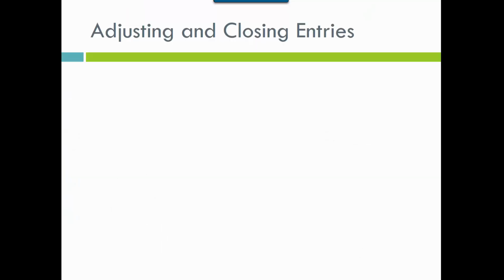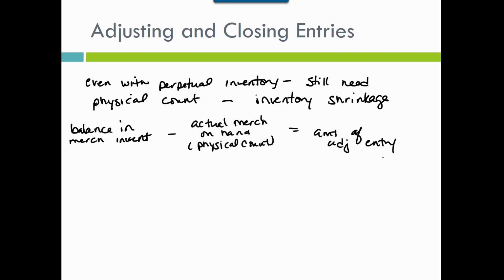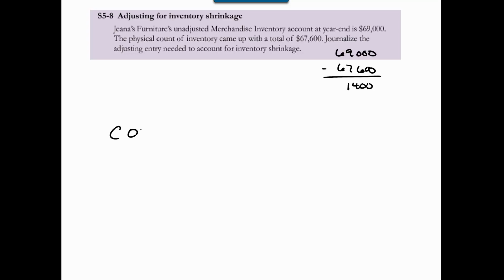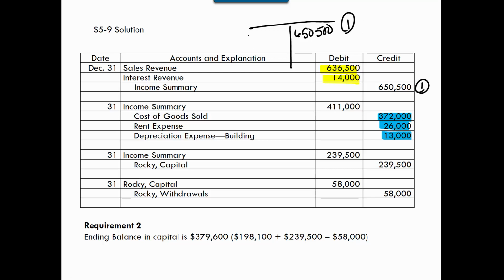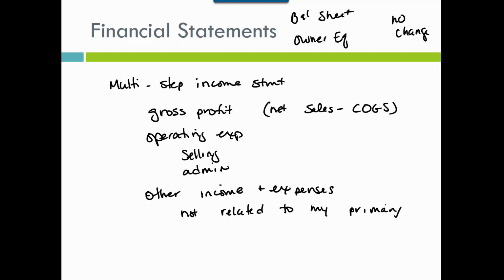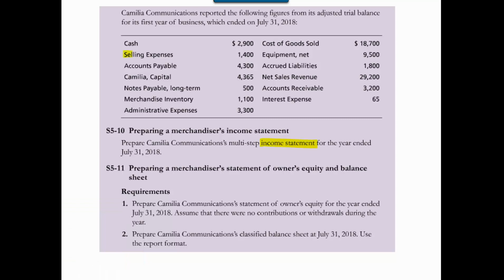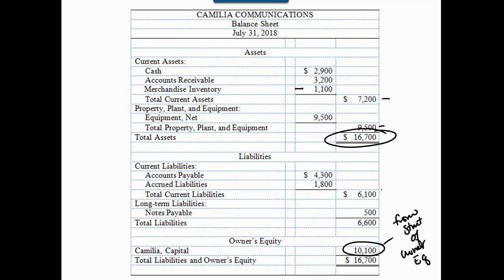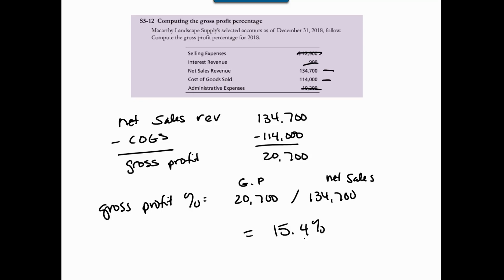ACC 101 Chapter 5 Adj. Entries and Financial Statements